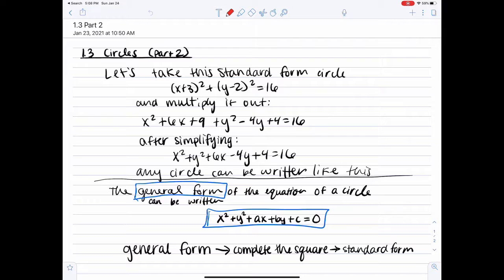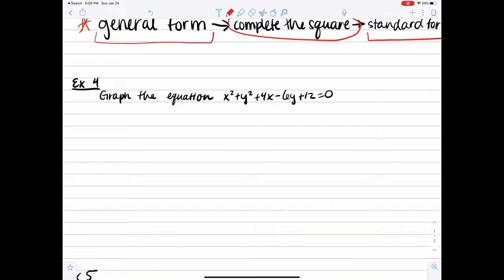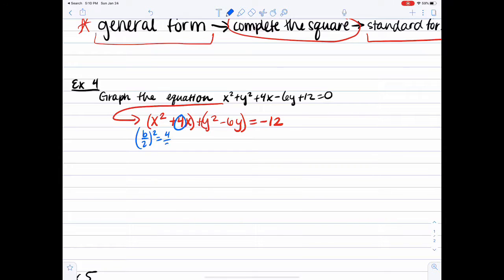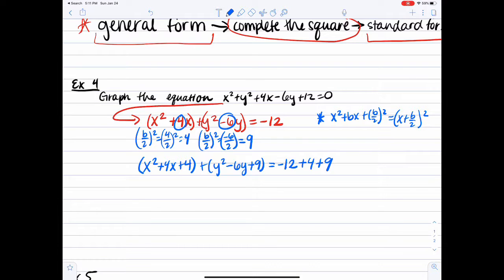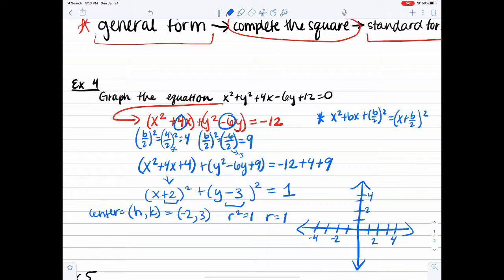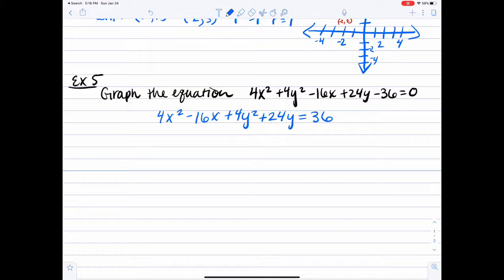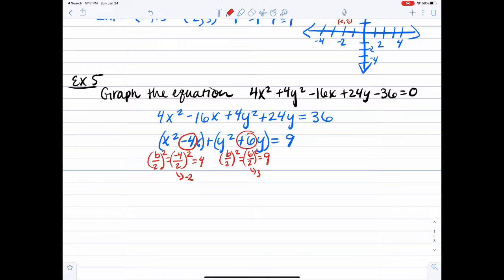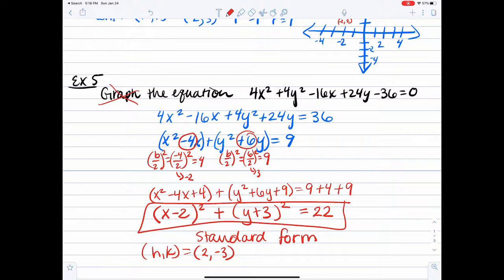1.3 Circles Part 2